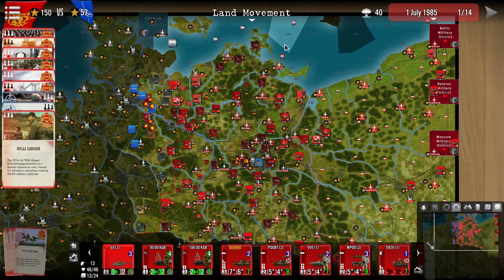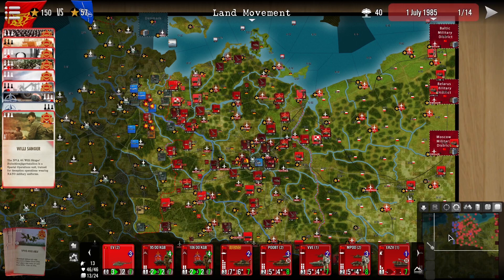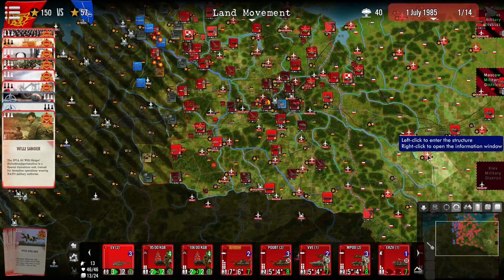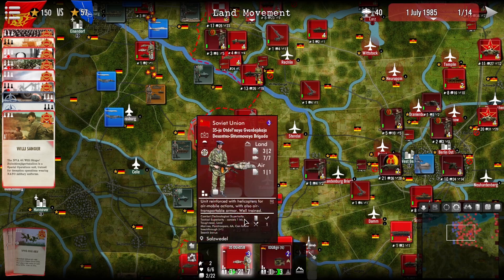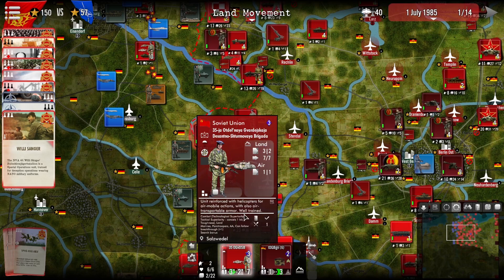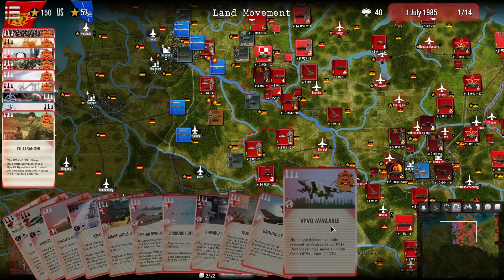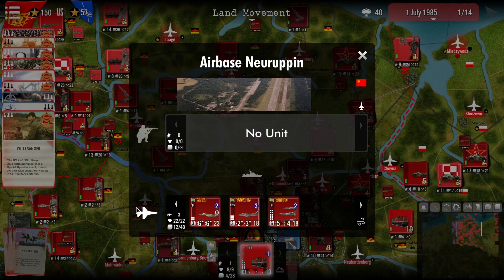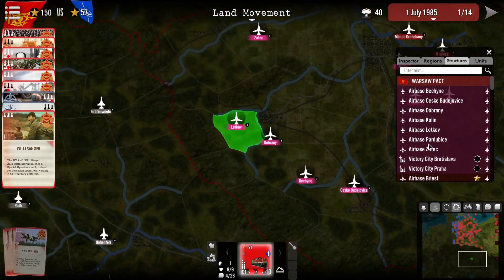SGS NATO's Nightmare - UI Tour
This first Tutorial video (taken from the game content, courtesy of XTRG) shows how to manipulate the UI and get information from the game map and stacks.